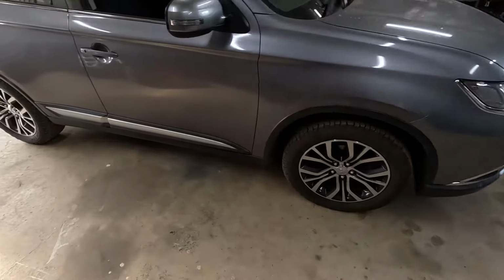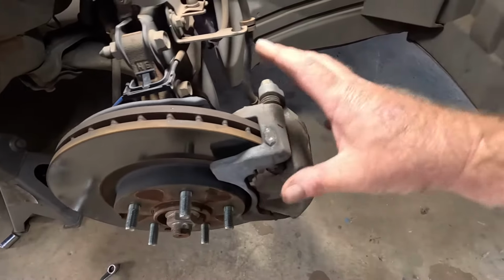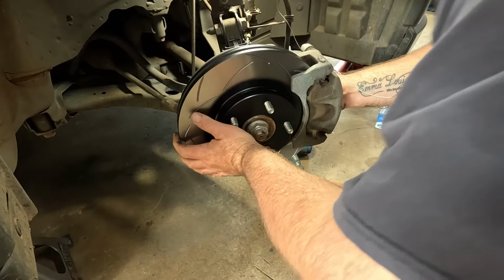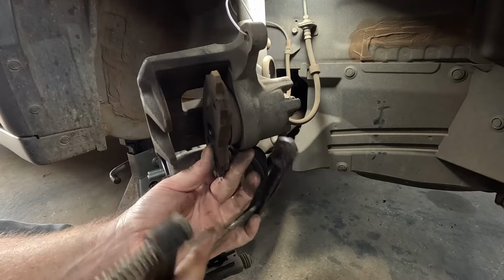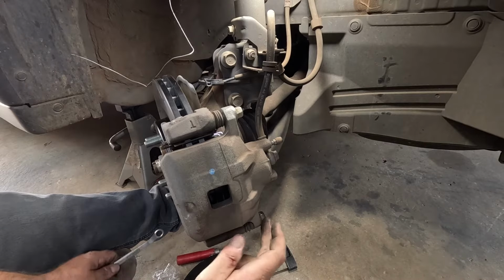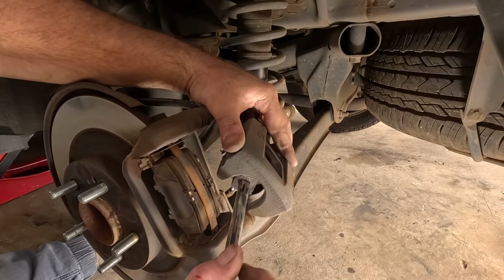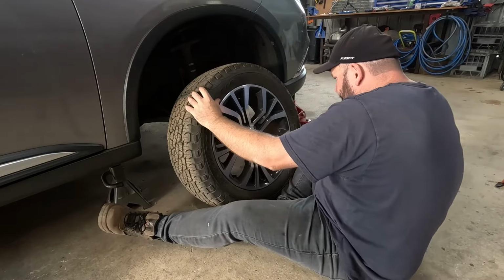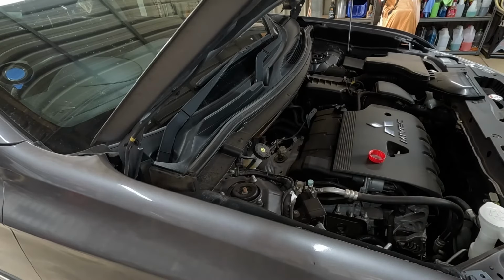New Front and Rear Brake Pads Plus Rotors on Mitsubishi Outlander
Replacing front and rear brake pads along with the front rotors on a Mitsubishi Outlander